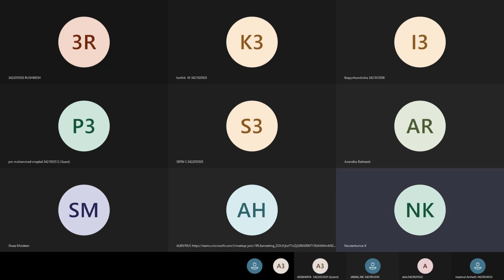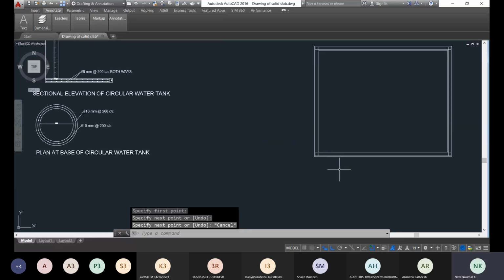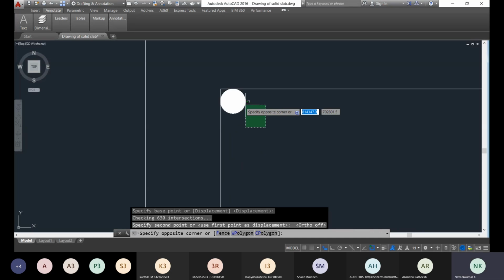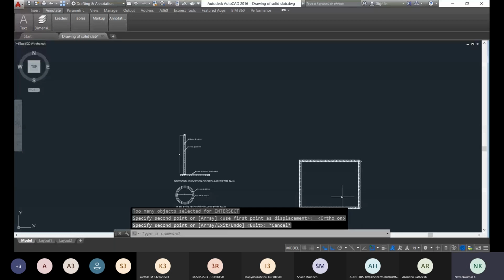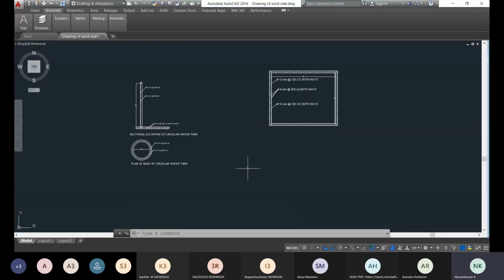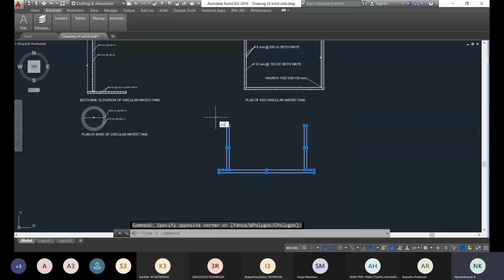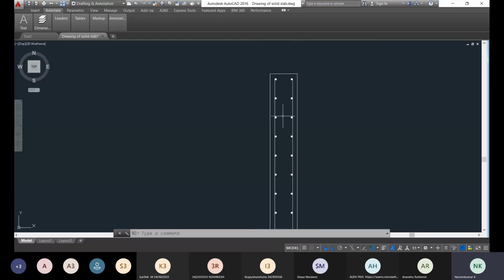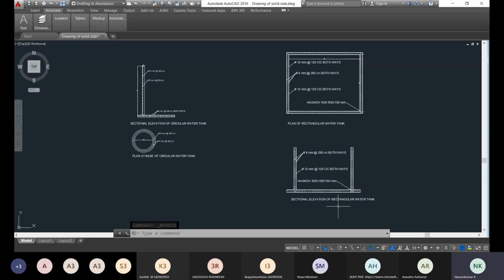CADD 17CVCC88 Drafting of Circular Water Tank